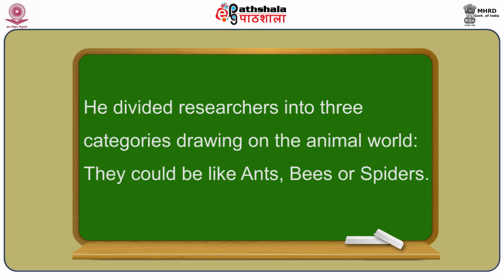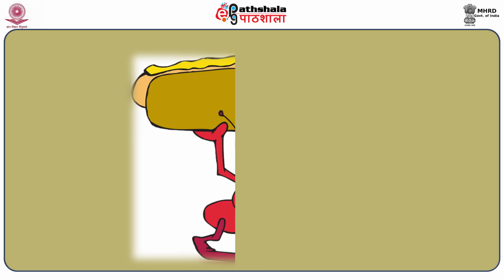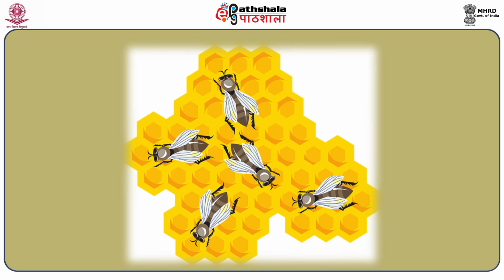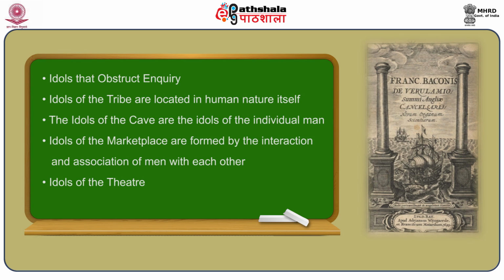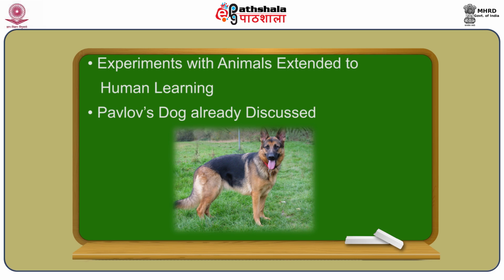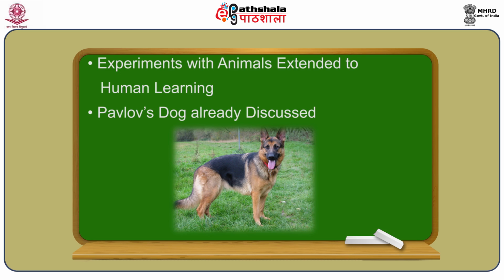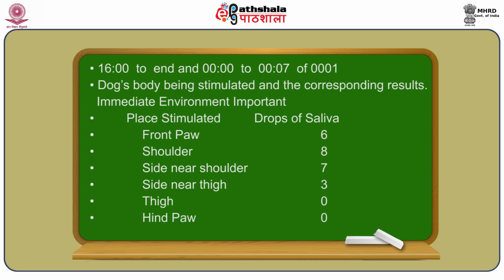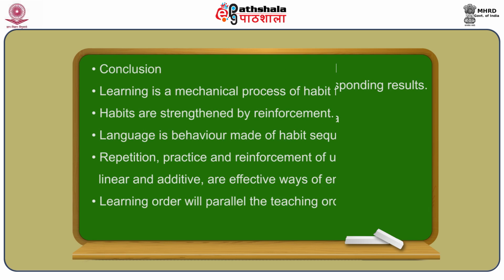Behaviorism and language teaching (LIN)